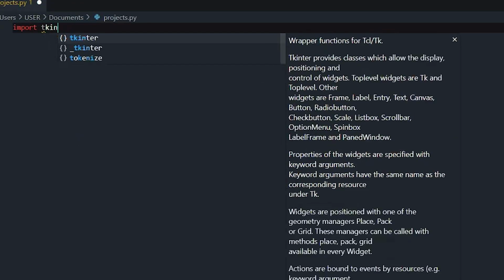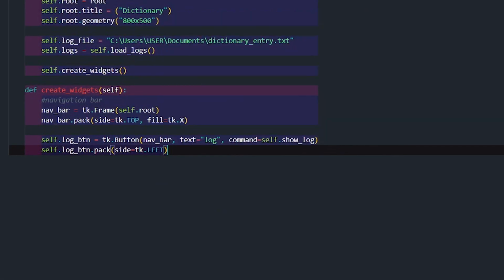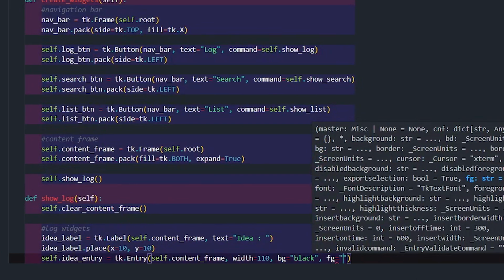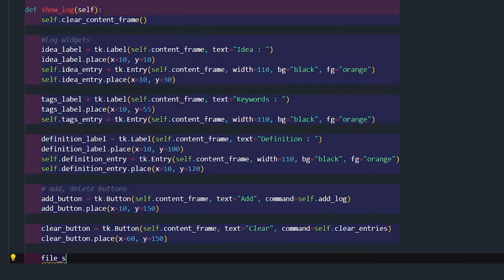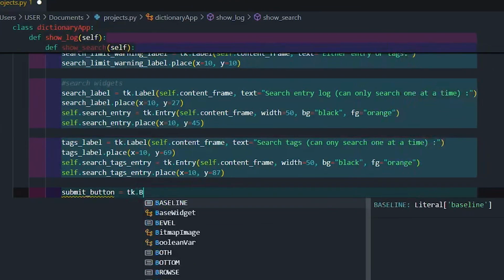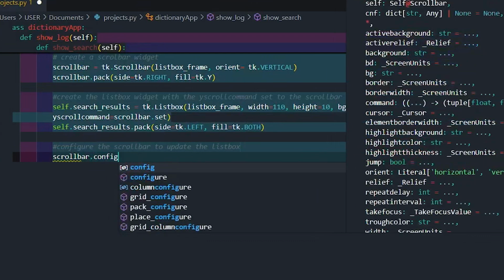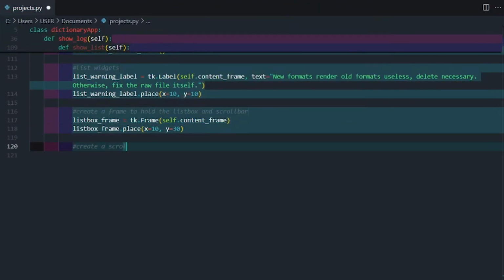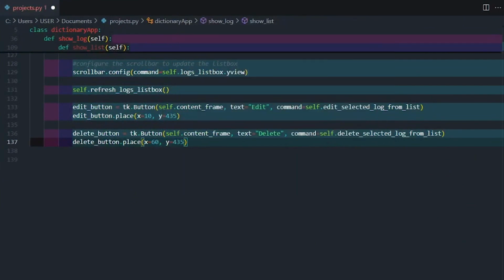Python Projects | Storing and Modifying User Input Part 1